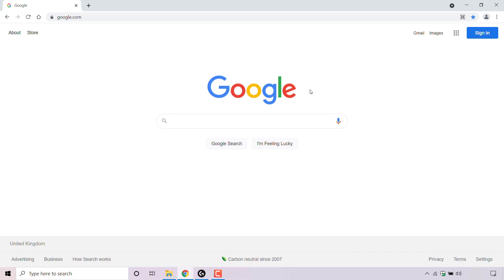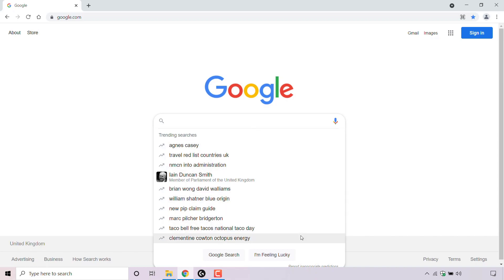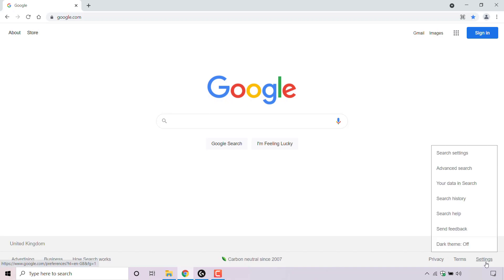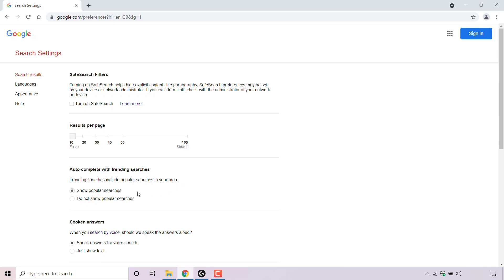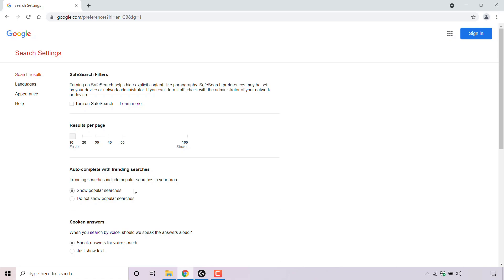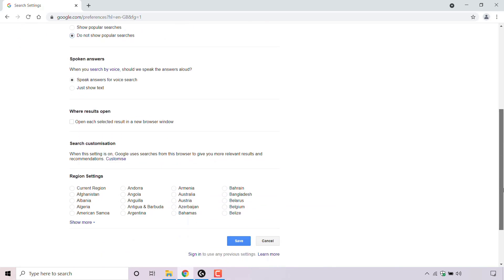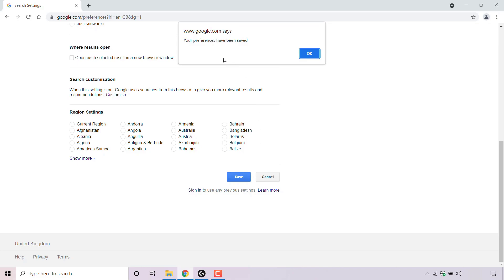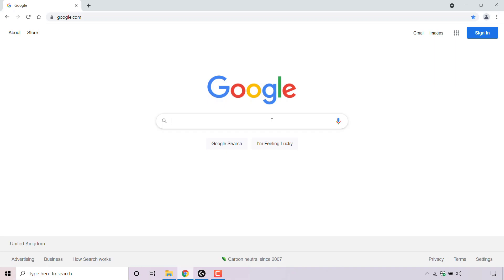How To Turn Off Trending Searches In Google Search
In this video, I will show you how to turn off trending searches also known as popular searches in Google Search. When you click on the search box on the Google Search Engine, you may have noticed that Google Search, shows you trending searches under the search box. These trending searches are popular searches in your area. If you don't want to get trending searches anymore, then you're on the right video.

Steps To Turn Off Trending Searches In Google Search:
1.
2. Once here, click on "Settings" at the bottom of the web page
3. Click Search settings
4. Make sure you're in "Search results" of your Search settings. Find "Auto-complete with trending searches" and change "Show popular searches" to "Do not show popular searches" by clicking on the circular next to it.
5. Scroll all the way to the bottom of the web page and click "Save"
6. You will then be greeted with a notrification at the top of the web page which says "Your preferences have been saved". Click "OK" and then you will be taken back to Google Search.
7. Click on the Google search text box to start a new search, and you should now, no longer see trending seaches.

Congratulations, you have successfully turned off trending searches in Google Search.

Timestamps:
0:00 - Intro & Context
0:04 - Turn Off Trending Searches In Google Search
1:30 - Closing & Outro